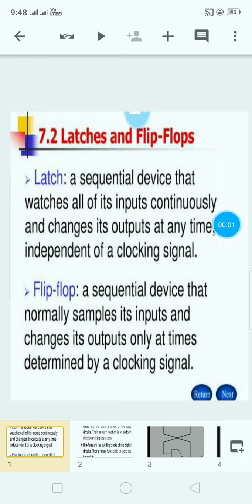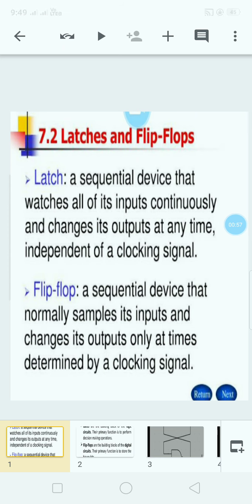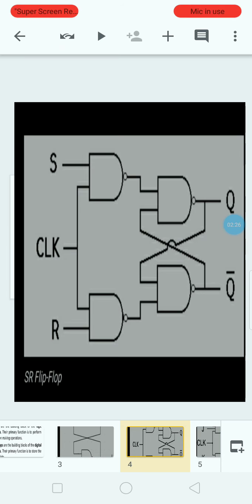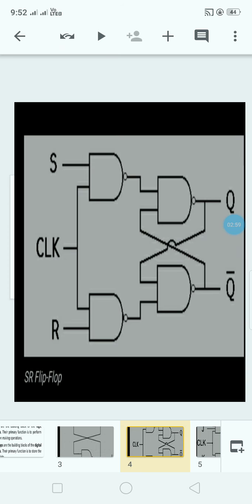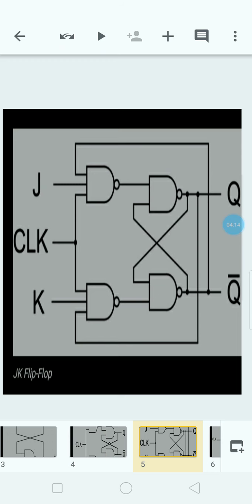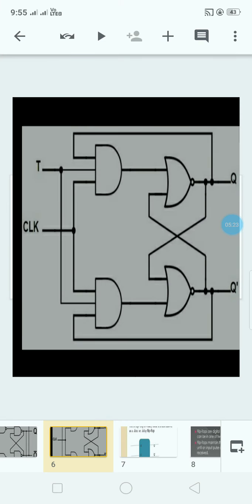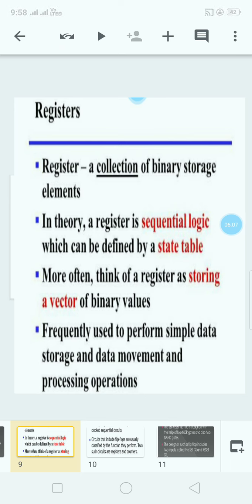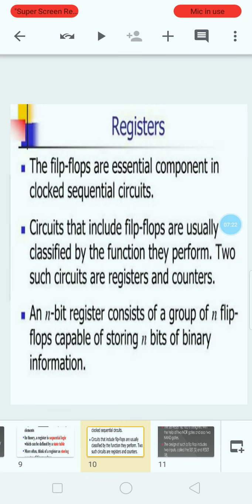Computer science II